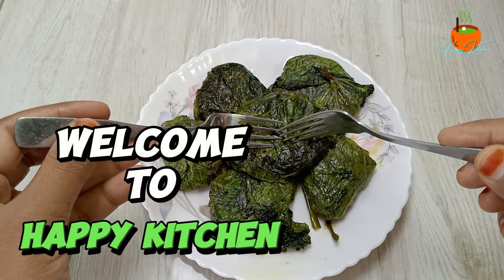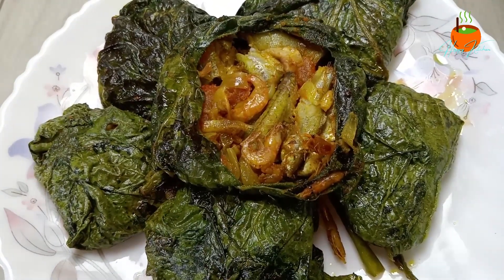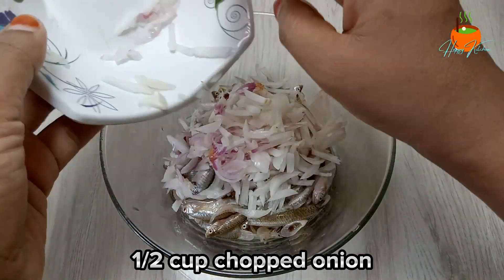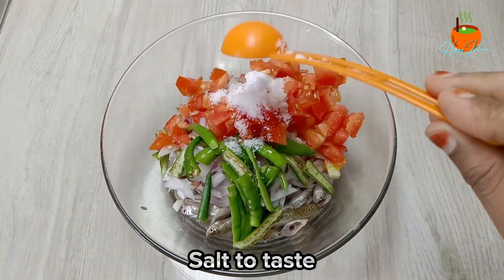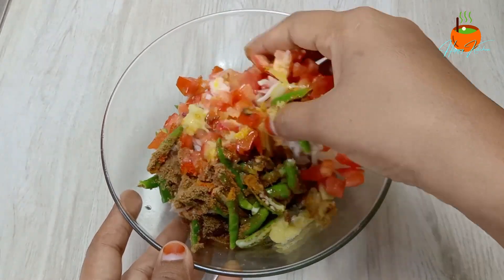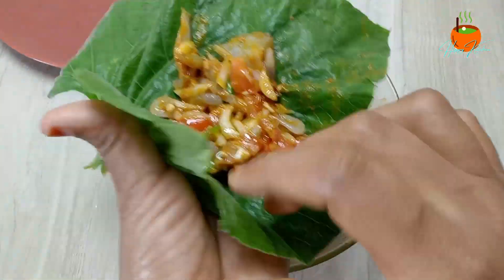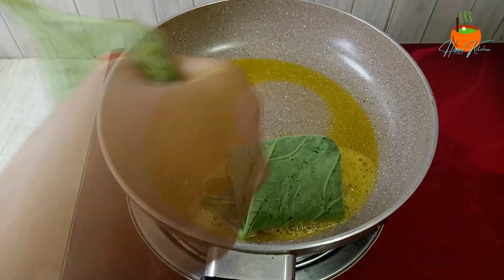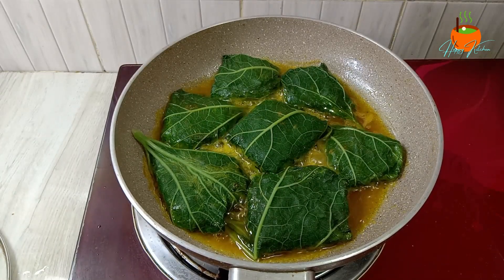লাউ পাতায় ছোট মাছ পাতুরি / ভাপা || Lau pata chotomach recipe|| choto macher paturi recipe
From inspiration to celebration: Happy Kitchen helps cooks succeed in every step of their cooking journey.

Ingredients:
1. Small fish : 250 gm
2. salt : 1 pinch
3. Turmeric powder : little bit
4. Big size bottle gourd leaves ; 12 nos
5. Poppy seed : 1 tbsp
6. Turmeric powder : 1/2 tsp
7. Pierced green chilli : 1 each
8. Salt : 2 tsp
9. Green chilli : 4 nos
10. Curd : 1 tbsp
11. Water : little bit
12. Mustard oil : 1 tbsp